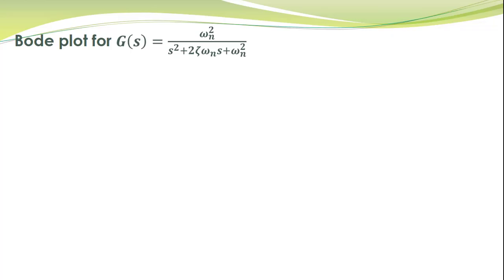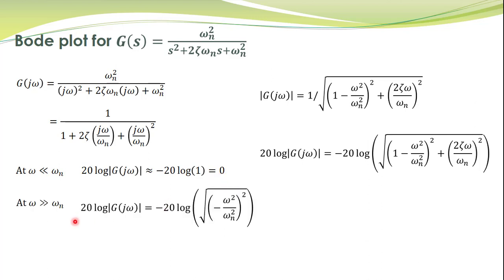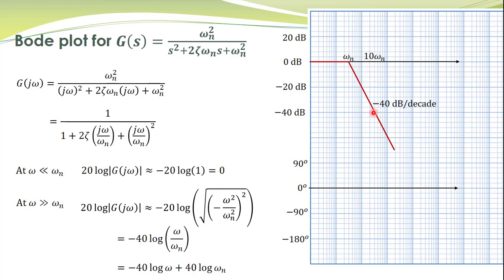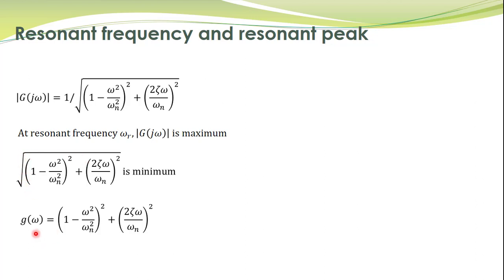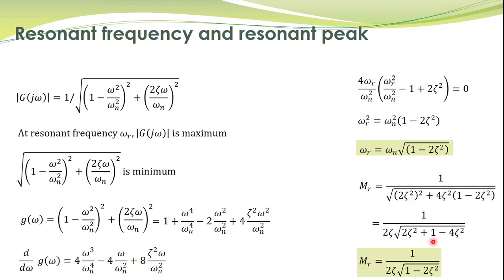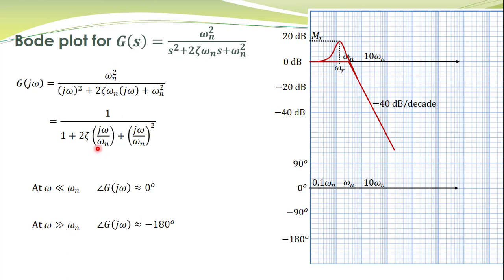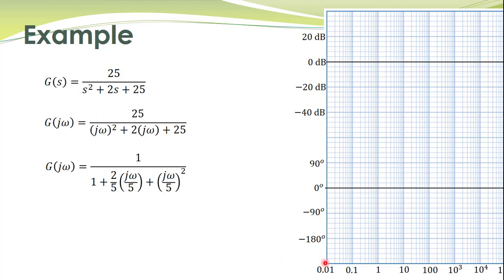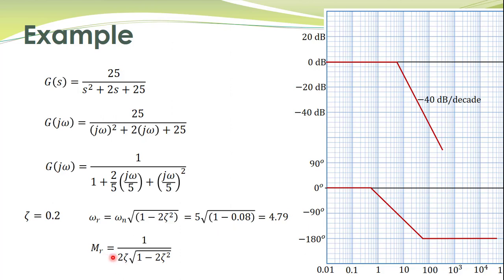LCS21 - 40a - Bode diagrams for quadratic factors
This lecture explains the sketch of asymptotic Bode diagrams for quadratic factors.

In quadratic factors, there may appear a peak in the magnitude frequency response, the frequency corresponding to the peak is called the resonant frequency and the corresponding magnitude is called the resonant peak. The resonant frequency and the resonant peak depend upon the damping ratio zeta of the transfer function. An expression for resonant frequency and resonant peak is also derived in this lecture.